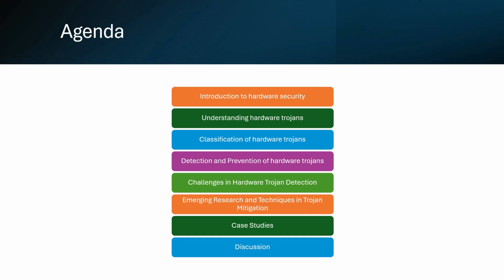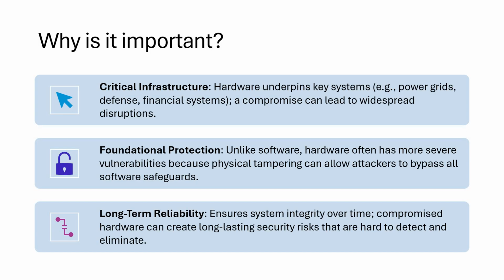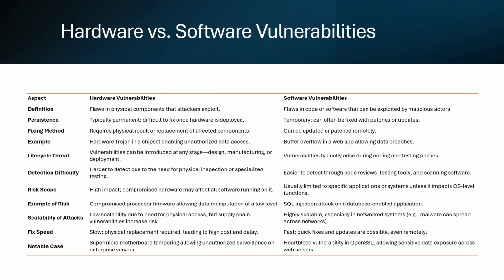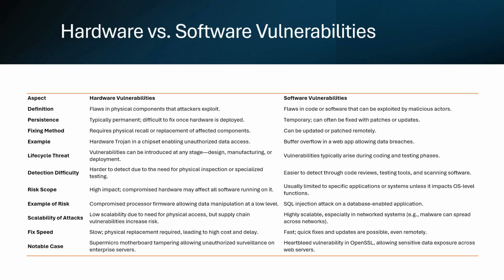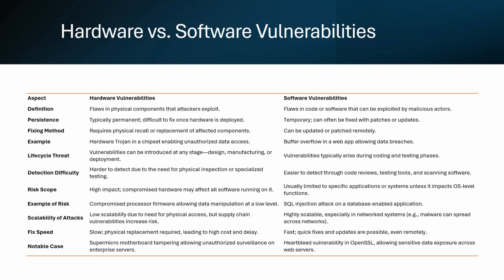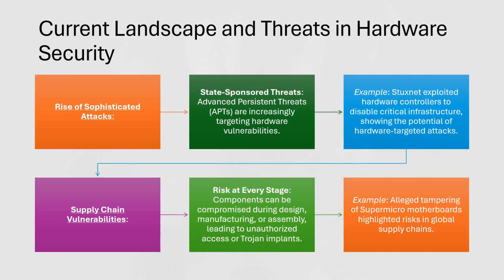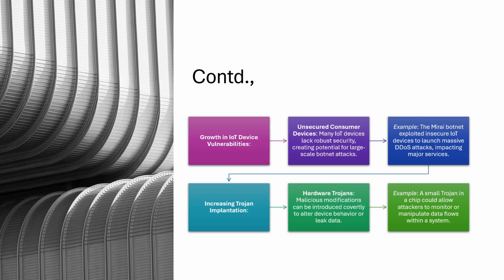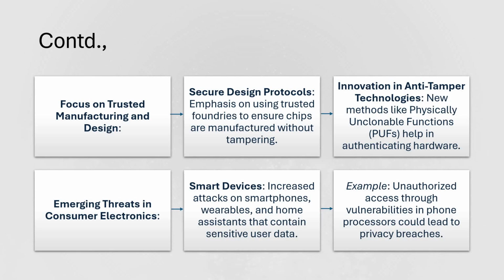1. Hardware Security and Vulnerability Insights, Software vs. Hardware Vulnerabilities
Here you go, the Hardware Security and Vulnerability Insights, Software vs. Hardware Vulnerabilities  are discussed!